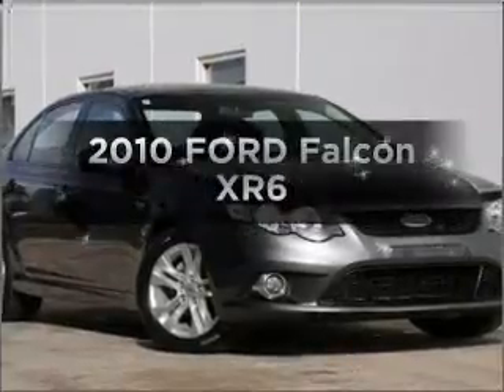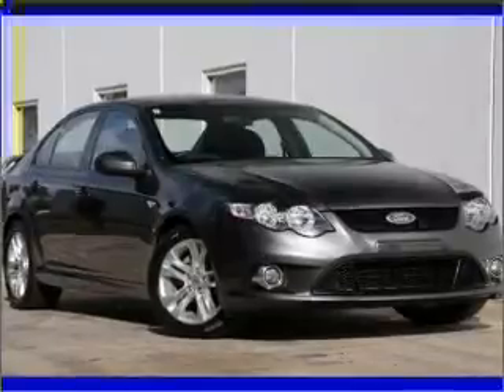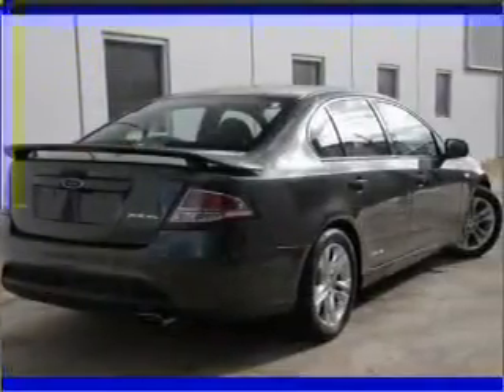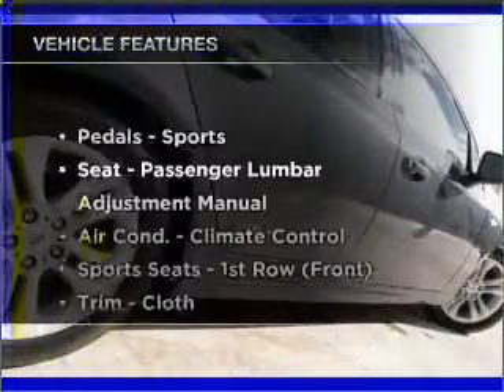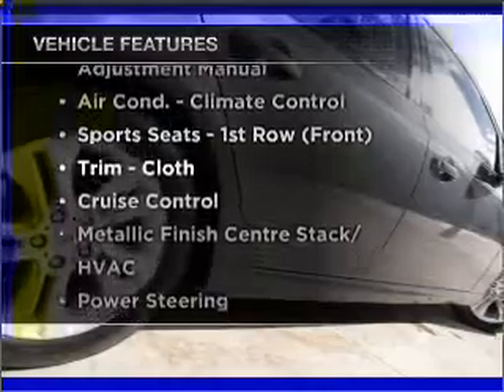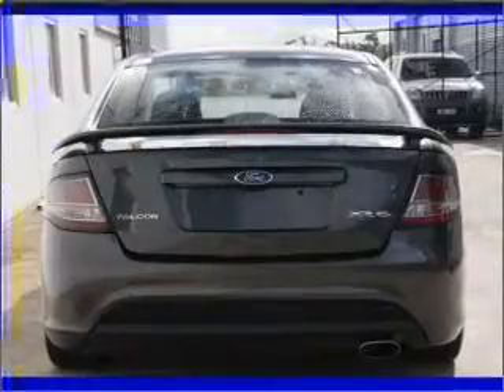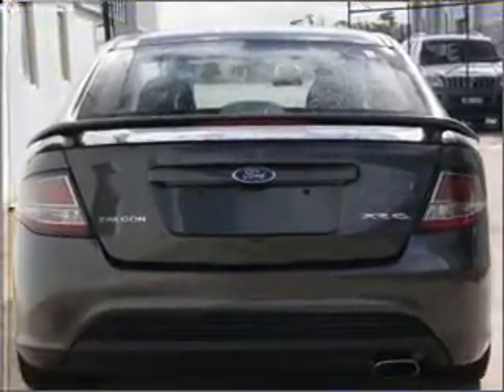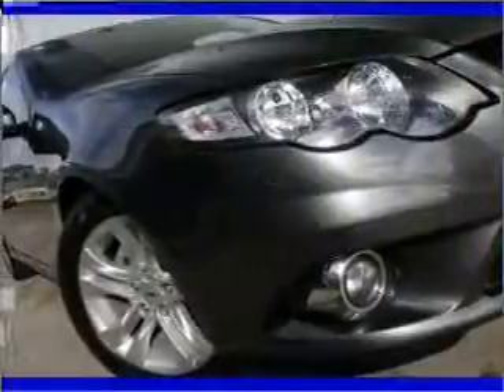2010 FORD Falcon XR6 - Deer Park VIC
2010 FORD Falcon XR6 4 litre Sports Automatic Sedan Ego Exterior.